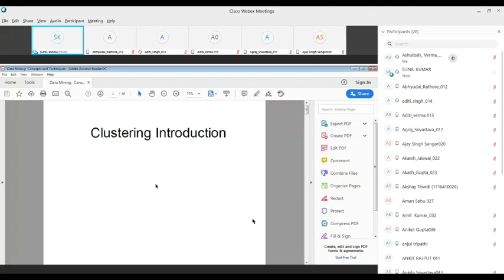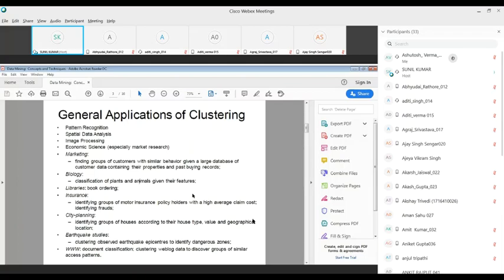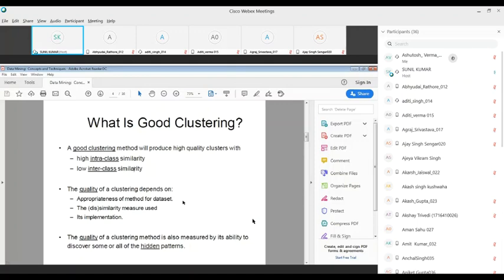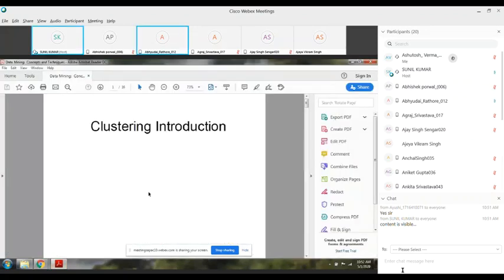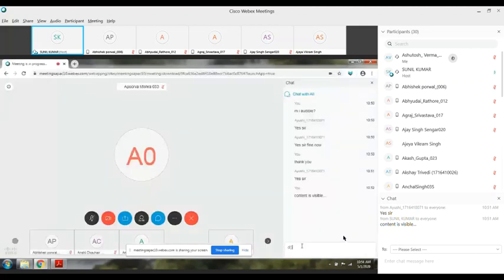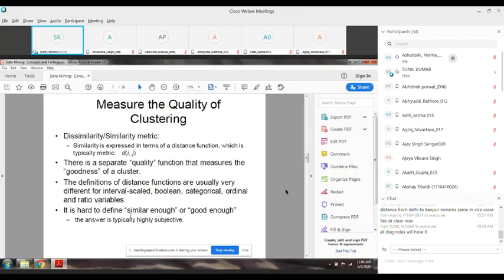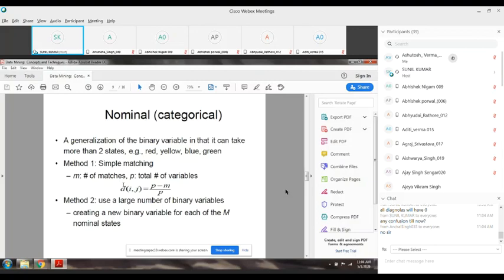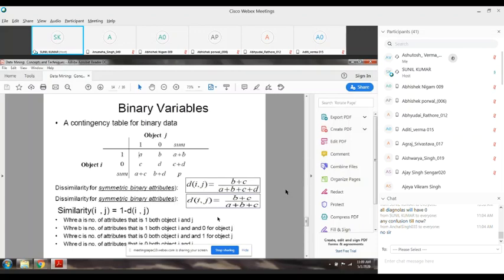Clustering Introduction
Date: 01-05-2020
Subject: Data Mining